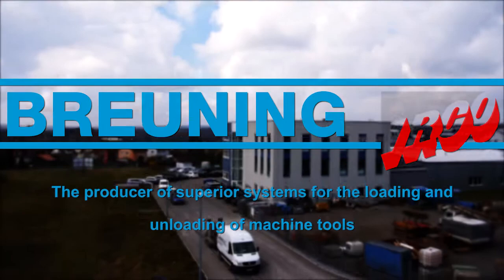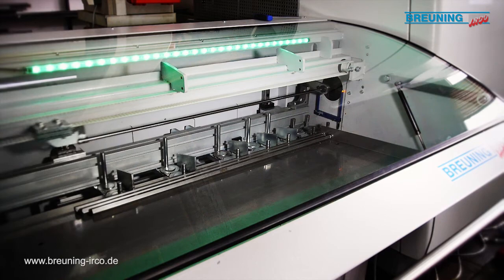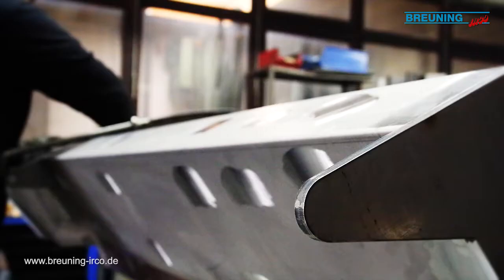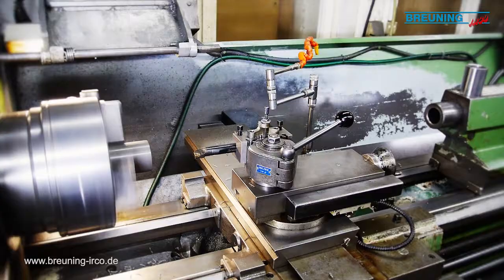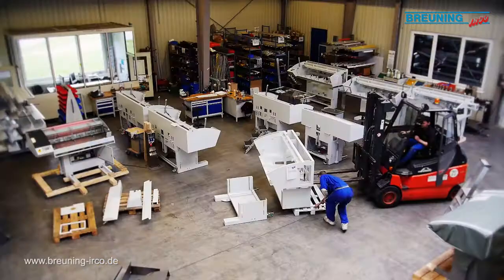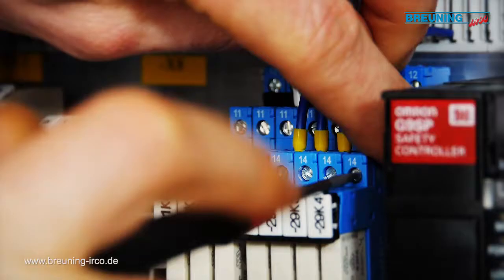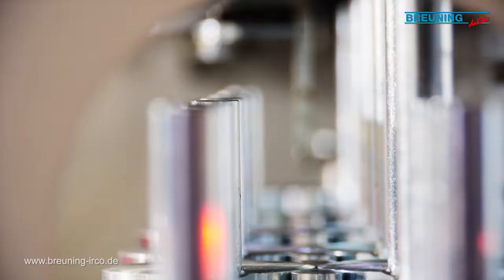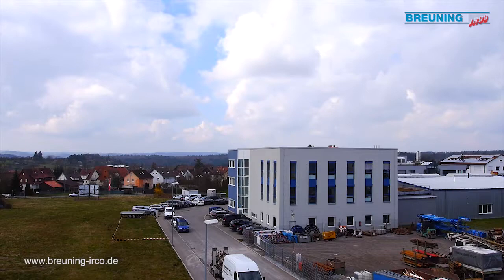Kurt Breuning IRCO Mechanical Engineering Ltd. Part 1/2 - englisch - Karrideo Imagevideo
Kurt Breuning IRCO Mechanical Engineering Ltd., founded in 1959, the family company offers practical customer-orientated systems which contribute to the economic success of the operator. The Breuning Irco team develops, manufactures and sells bar feeders, magazine bar loaders, work-piece loaders, unloading systems and special-purpose machines, all right here in Steinenbronn. Welcome to Baden-Württemberg, one of the leading economic regions in Germany and in Europe, more precisely, welcome to Steinenbronn. From regular external meetings, sales representatives pass on client wishes but also success stories to the appropriate internal Breuning employee. Here we see an automatic short bar loader in operation at a client premises. But before we get to that, let's start by looking over the shoulder of an employee in the mechanical design department, one of the first stages in development. Theory, in the form of technical drawings, is transformed directly into practice in 3-dimensional metal form, all on-site here in Steinenbronn. Consistently innovative products are assembled directly here in Steinenbronn, to extremely high quality standards. Regular team-meetings to discuss current projects effectively are routine for everybody here. In production, in the department for material pushers, experience is required and diligence a must. Here is where the painting is done, either in typical company blue, or in red, most important is that the machine gets an attractive and top-quality new coat. While the upper and lower frames of a loading magazine are joined together, we'll take a look with Alina at the building of the electric control cabinets and, as we can see, all the specialists in the this family company work together as a team. Necessary details and client wishes were optimized earlier, here in the electrical engineering department. Now it's time for a thorough test-run... here things are fine-tuned, if necessary. Only once everything is perfect is the machine either sold to a client or, as we see here, shown in an in-house exhibition. Our second company film offers you further insights and shows large loading magazines and special solutions.